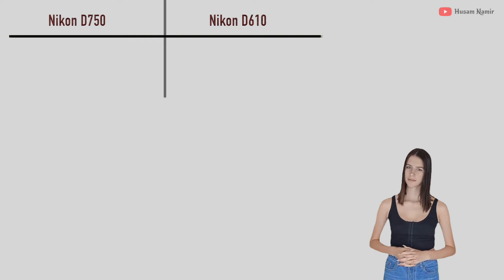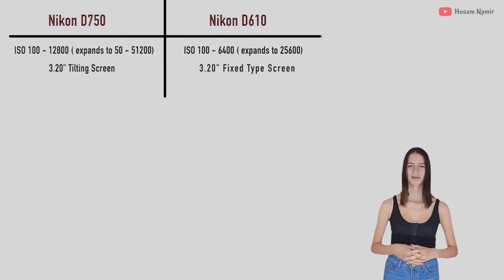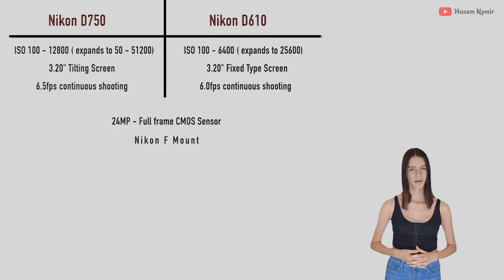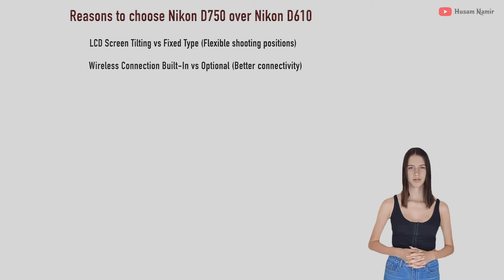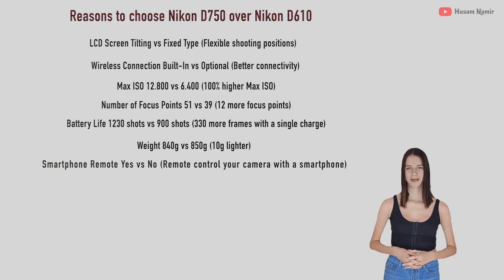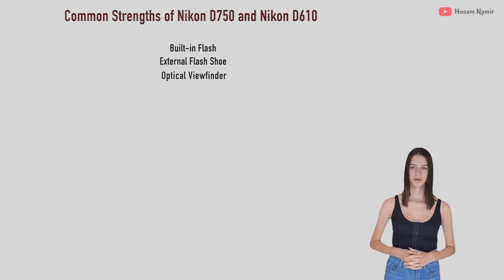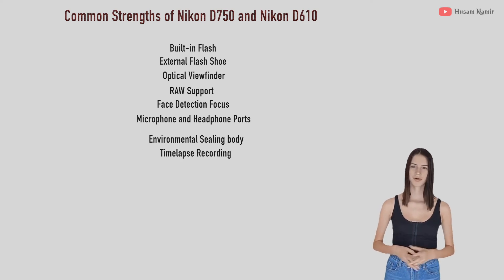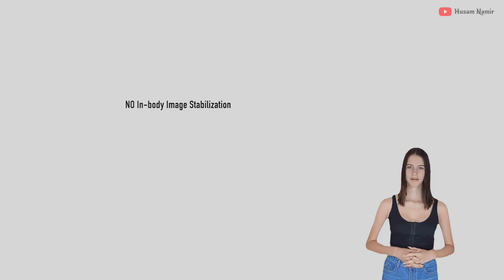Nikon D750 vs Nikon D610 Comparison (Specification Only)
In this review, we will be comparing D750 and D610, two Advanced DSLR cameras by Nikon. Nikon D750 was introduced to market in September 2014 and Nikon D610 was launched in October 2013. There is only 11 months difference between D750 and D610 so we are expecting this to be a fair comparison regarding age and technology level.